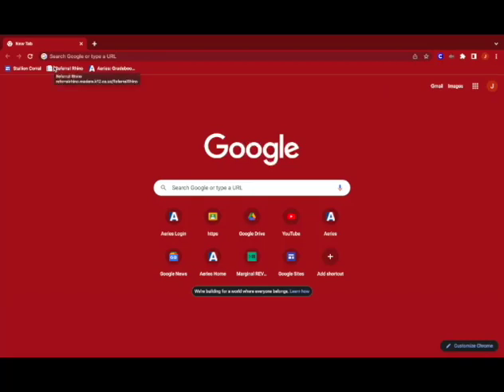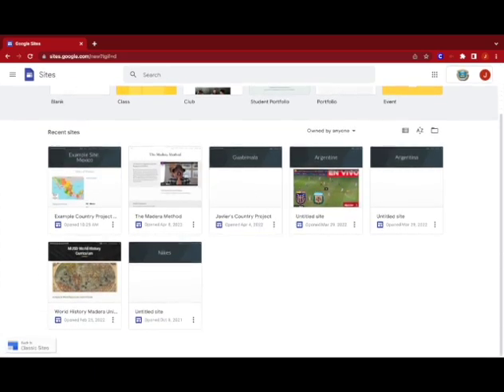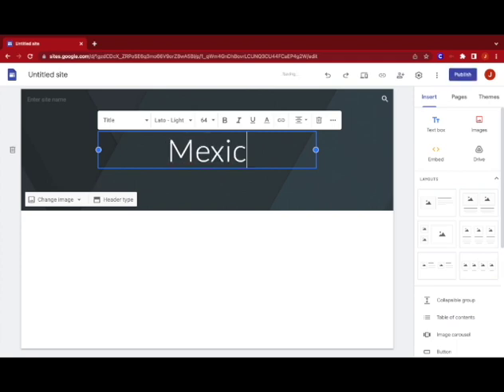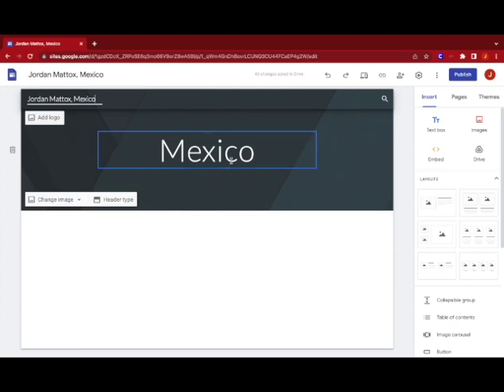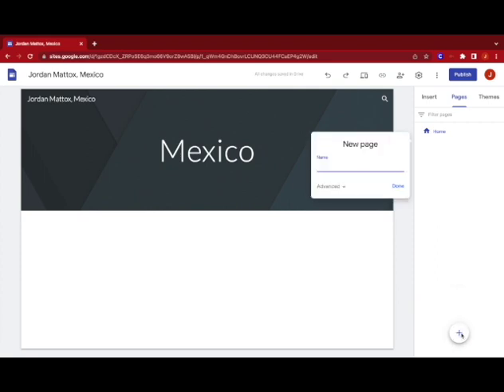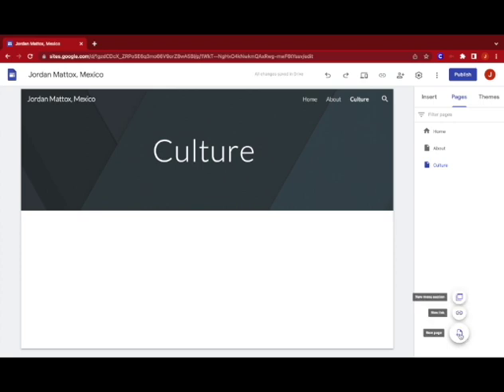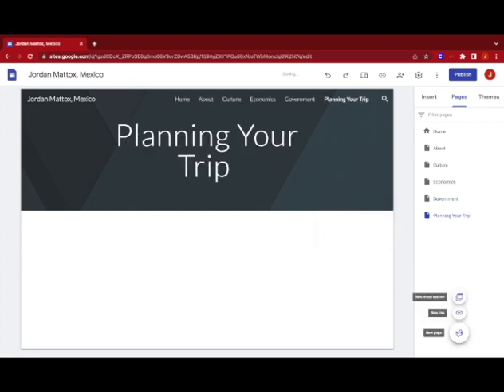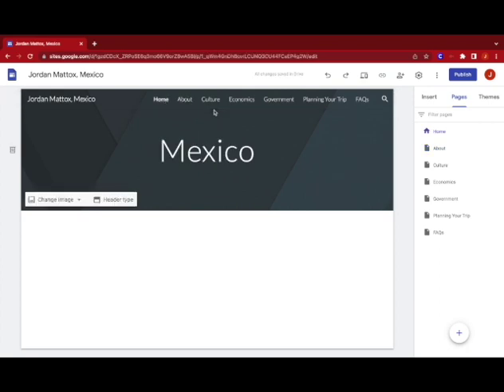Step 1: Creating Your Website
A step-by-step tutorial for creating the skeleton for you website country project